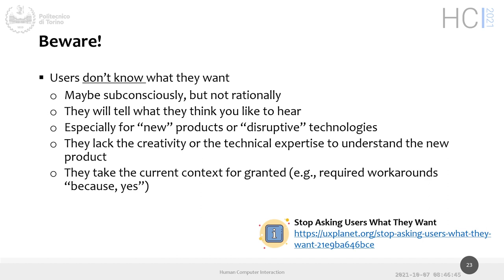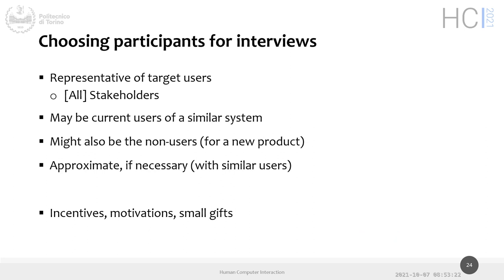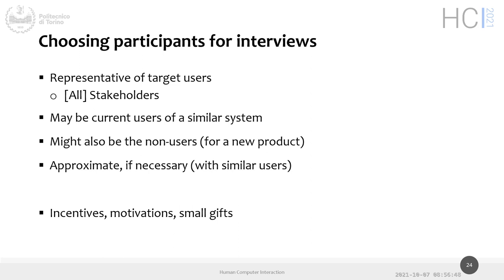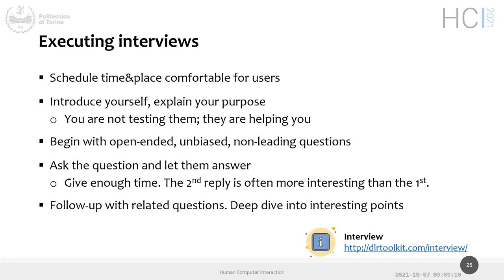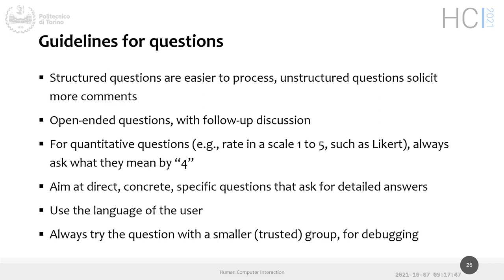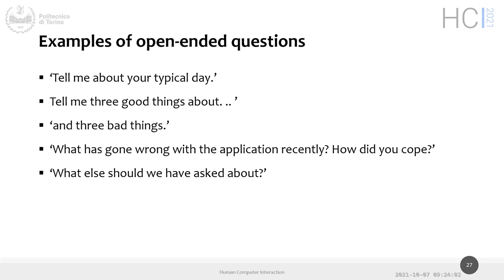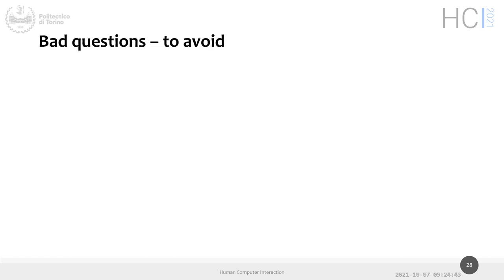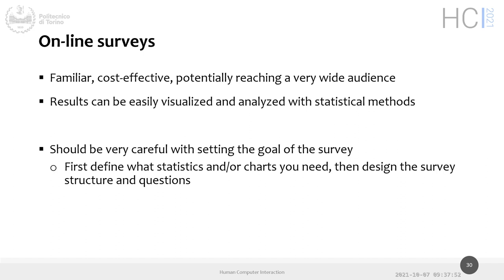HCI2021-L04: Needfinding (part II)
Lecture 04, date 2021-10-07: Needfinding (part II).